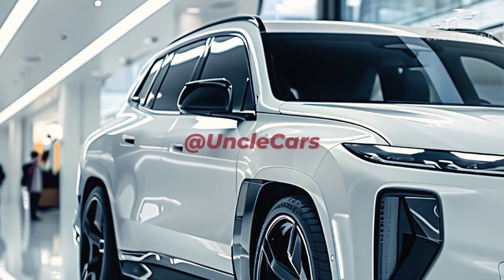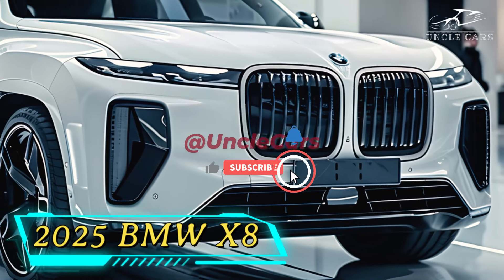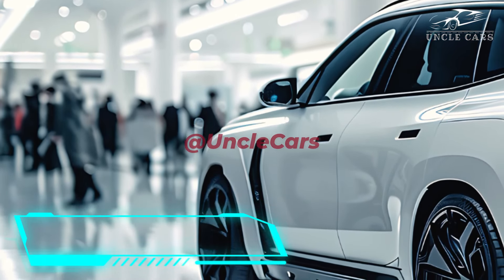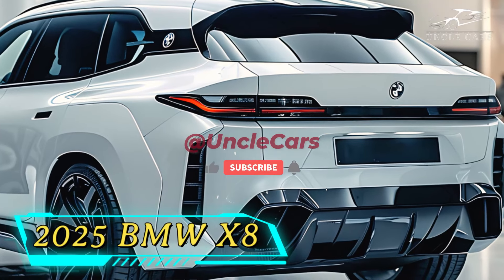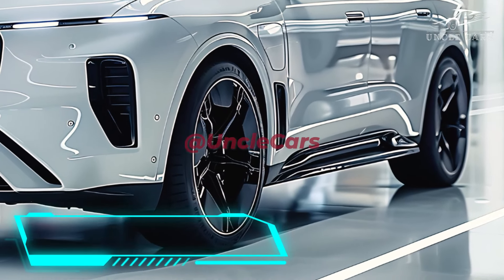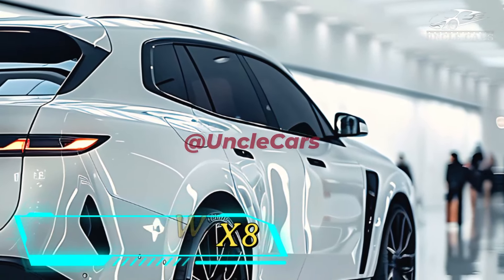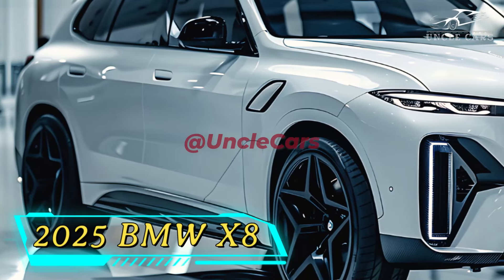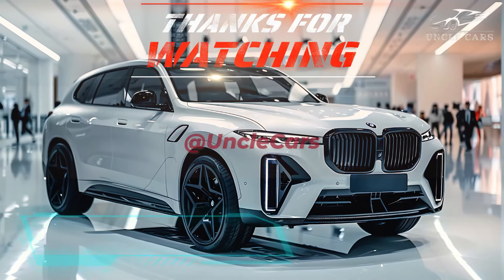NEW 2025 BMW X8 KING LUXURY SUV Reveal - The Future of Luxury SUVs!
The 2025 BMW X8 is a high-end SUV that looks good and performs well. BMW's new high-end SUV will be called the 2025 BMW X8. It's the X7's high-performance version, with a sportier look, a nicer interior, and a stronger engine. When compared to the X7, the 2025 X8 looks sharper and more sporty. The body is like a coupe's, and the kidney grille is bigger. The front and back bumpers of the X8 are stronger, and the headlights and taillights have been changed. Inside the 2025 X8, it's just as fancy as the outside. Some of the best materials that were used to make it are metal, wood, and leather. The first and second rows of seats have enough room for people, and the front seats are firm and comfortable. Getting rid of the third row made more space for the trunk. For the 2025 X8, there will be a number of powertrain choices, such as diesel and gasoline engines. The normal model will have a six-cylinder turbocharged gasoline engine, while the high-performance model will have a twin-turbocharged V8 engine. Hybrid and all-electric types will also be available for the X8. A panoramic sunroof, a high-end music system, and tools that help the driver will all come standard on the 2025 X8. As extras, you can get a back-seat entertainment system, an off-road package, and rear seats that can be heated and cooled. The 2025 X8 is likely to go on sale in late 2024 or early 2025. The price hasn't been announced yet, but it's likely to be higher than the X7. A high-end SUV, the 2025 BMW X8 has performance, style, and comfort. This is the best choice for people who want an SUV that can do everything. To put it briefly, Twin-turbocharged V8 engine, all-electric, six-cylinder turbocharged gasoline or hybrid An eight-speed automatic transmission All-wheel drive and five seats. Quantity: Hasn't been made public yet. We'll let you know again as soon as we hear the official news.